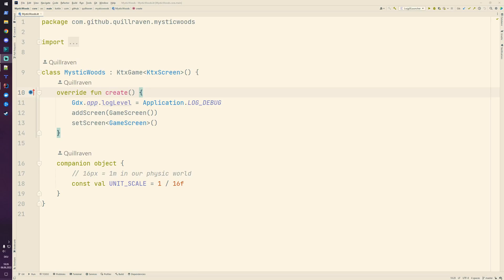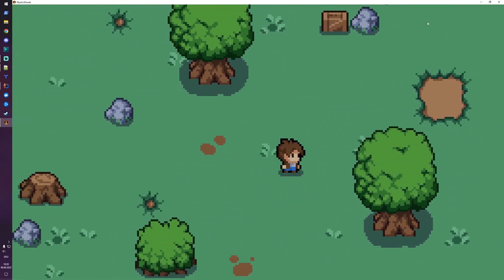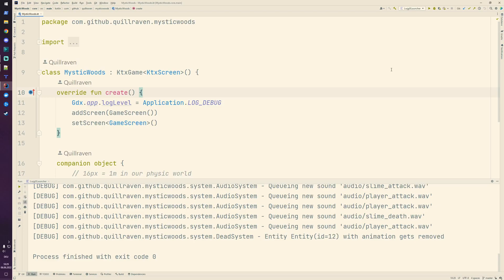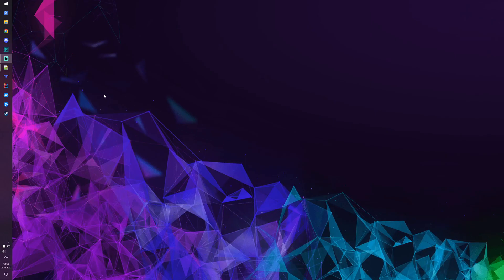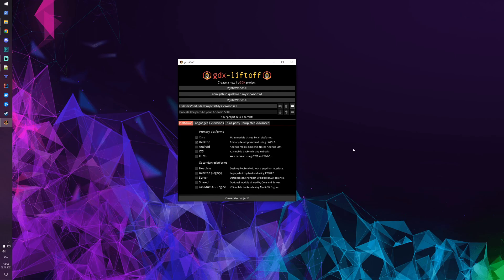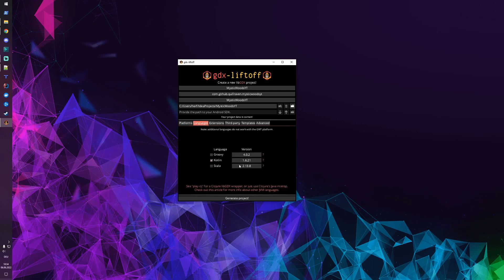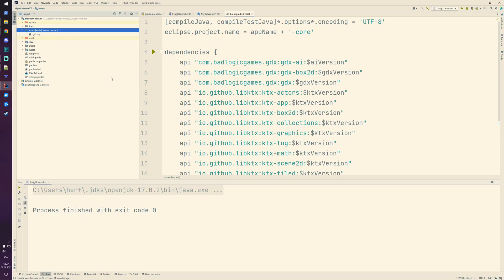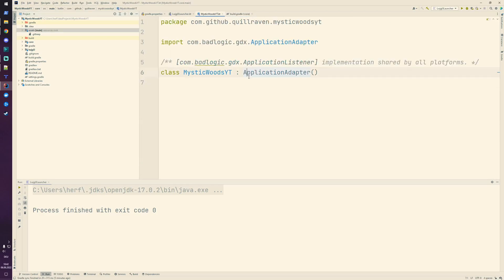Kotlin LibGDX/KTX RPG Tutorial - Part 01 (Setup)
This is a tutorial series about game development using Kotlin, LibGDX with LibKTX extensions.
We are developing a small 2D adventure RPG using different technologies like Box2D, GdxAI, Entity Component System or Tiled.

The full source code of the tutorial can be found on github

Part 01 - Setup:
In this part we are going to setup our new project using gdx-liftoff.